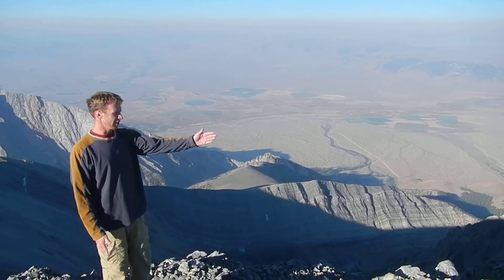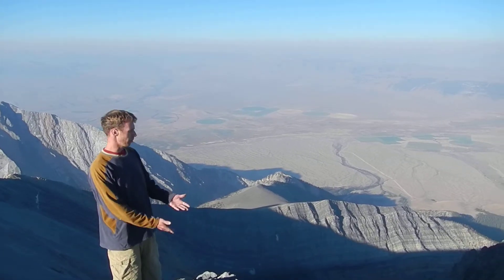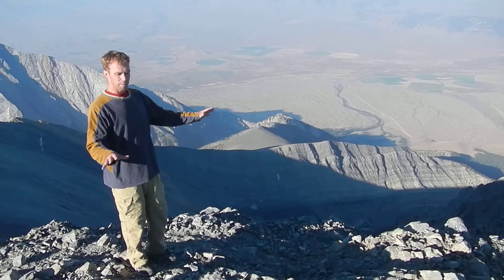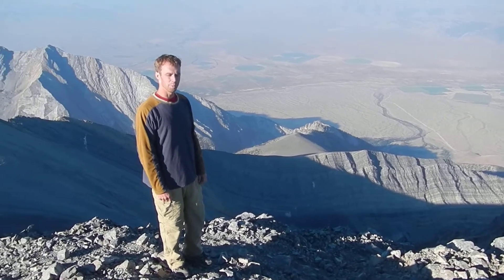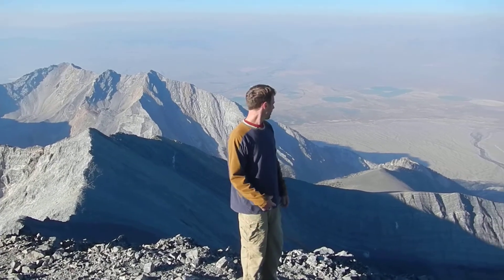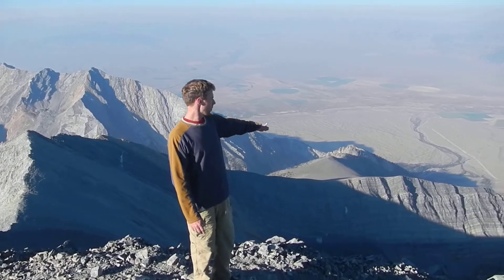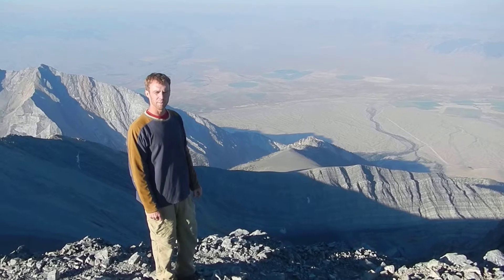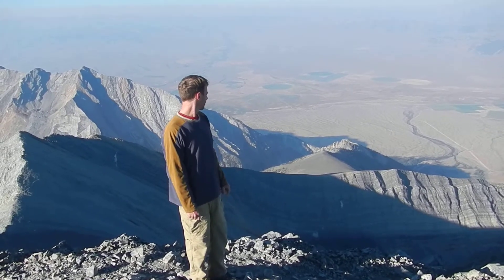Geology lesson from Borah Peak summit, Idaho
Short video explaining the geology at Borah Peak (elevation 12,662 ft), Idaho's highest summit on Sept 8, 2012